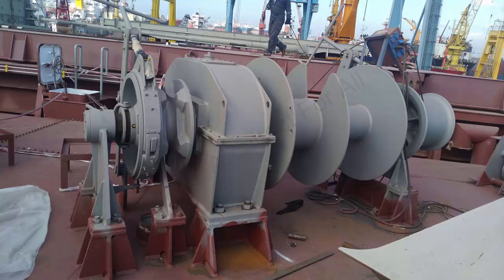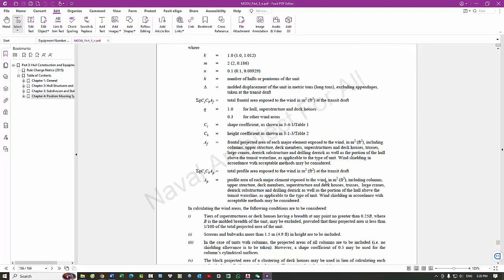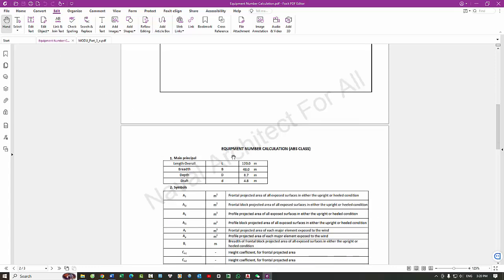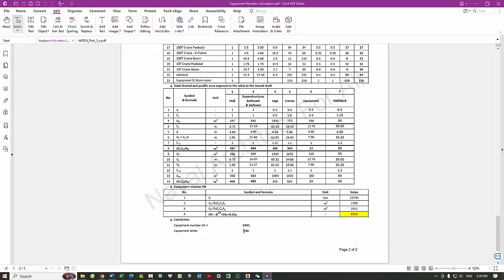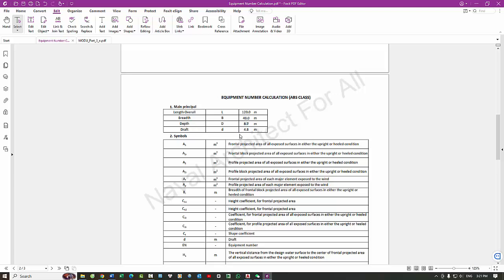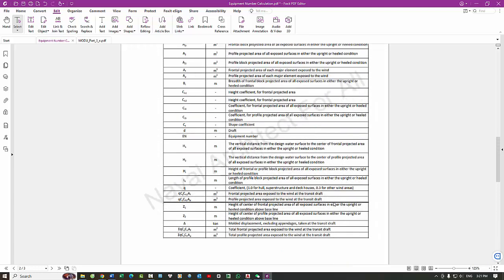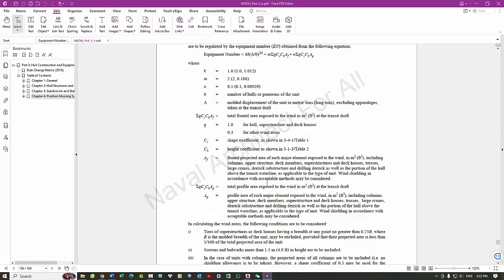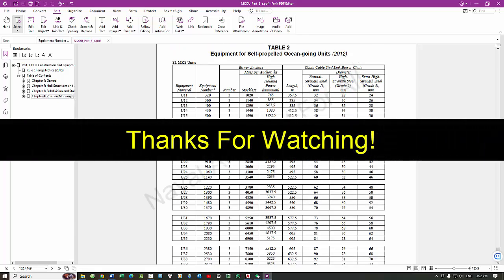Equipment number calculation for a ship and which information will be shown in this calculation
- Autodesk AutoCAD LT | 2021/2022/2023 & 2024 | 1 Years Subscription| For Win & Mac| For 2 Users| Digital Delivery within 30 Minutes| Official Website Download
- OhO Smart Glasses,Polarized Sunglasses with Bluetooth Speaker,Athletic/Outdoor UV Protection and Voice Control,Unisex (Grey Lens)
- New Apple iPad Mini (A17 Pro): Apple Intelligence, 8.3-inch Liquid Retina Display, 128GB, Wi-Fi 6E, 12MP Front/12MP Back Camera, Touch ID, All-Day Battery Life — Blue
- Fitbit Versa 4 Fitness Smartwatch with Daily Readiness, GPS, 24/7 Heart Rate, 40+ Exercise Modes, Sleep Tracking and more, Waterfall Blue/Platinum, One Size (S & L Bands Included)
- SAMSUNG GEAR S3 FRONTIER Smartwatch 46MM (Bluetooth Only) - Dark Grey (Renewed)
- Fitbit Charge 6 Fitness Tracker with Google apps, Heart Rate on Exercise Equipment, 6-Months Premium Membership Included, GPS, Health Tools and More, Obsidian/Black, One Size (S & L Bands Included)

The calculation of an equipment number (EN) for a ship is a critical process in ship design and engineering. It ensures that the vessel is adequately equipped with anchors, chains, and other related equipment to anchor the vessel safely. The purpose of calculating the equipment number is to determine the size and strength of anchoring equipment necessary to withstand the environmental conditions the ship might encounter, such as wind, waves, and currents.
Purpose of Equipment Number Calculation
1. Safety: Ensures the ship can be securely anchored in various environmental conditions, preventing drifting and potential accidents.
2. Compliance: Meets the regulatory requirements set by classification societies and maritime authorities.
3. Stability: Contributes to the overall stability and handling of the ship when anchored.
4. Operational Efficiency: Ensures the ship can anchor effectively in different ports and harbors.
Information Included in the Calculation
The calculation of the equipment number typically includes the following information:
1. Ship's Length (L): The length overall (LOA) of the vessel.
2. Ship's Breadth (B): The maximum width of the vessel.
3. Depth (D): The vertical distance between the ship's deck and the bottom of the hull.
4. Displacement (Δ): The weight of the water displaced by the vessel, usually measured in tonnes.
5. Windage Area: The projected area of the ship's hull and superstructure that is exposed to the wind.
6. Service Area: The areas where the ship is expected to operate, can affect the anchoring equipment due to different environmental conditions.

For example:
- Freeboard calculation
- Tonnage calculation
- Production drawing
- Tank Sounding table
- P&ID drawing